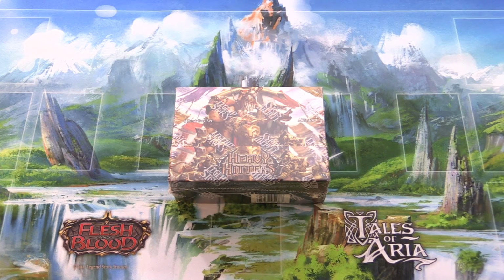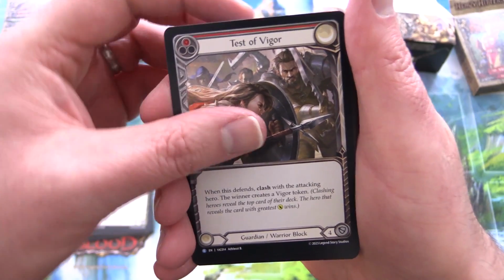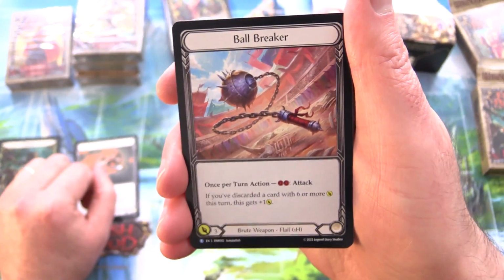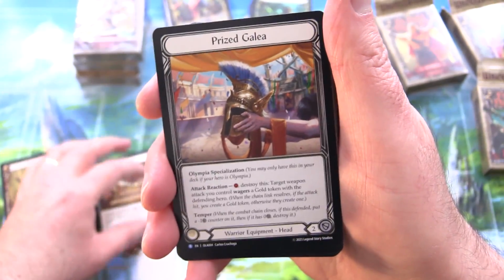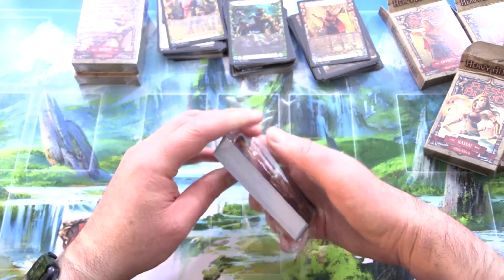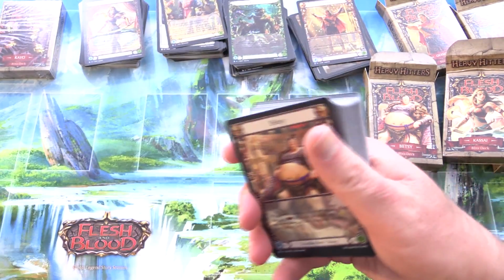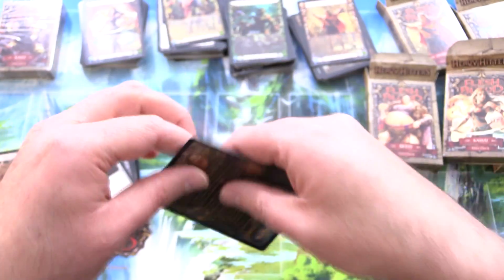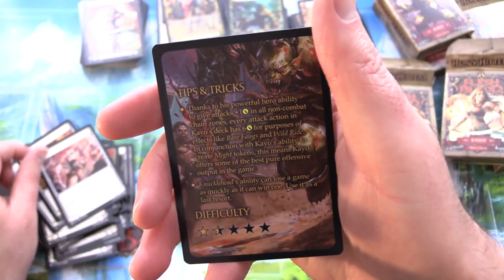Flesh and Blood Heavy Hitters Blitz Deck Unboxing - GOOD FOR NEW PLAYERS?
Unpacking the Flesh and Blood TCG Heavy Hitters Blitz decks.